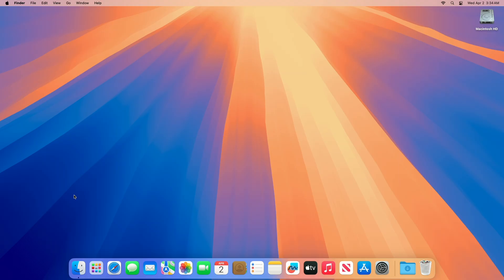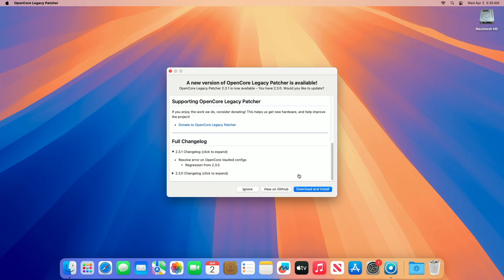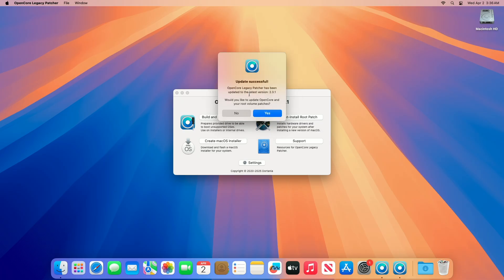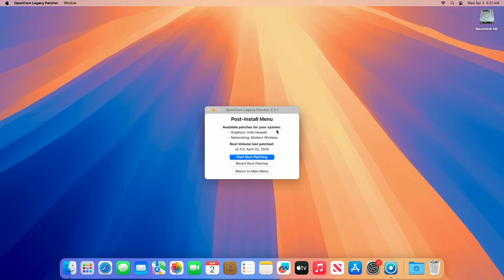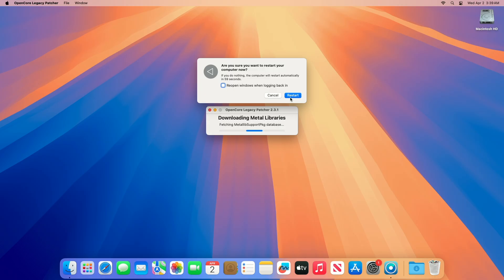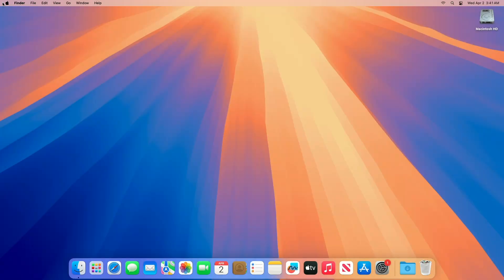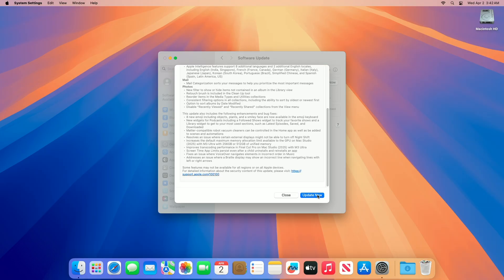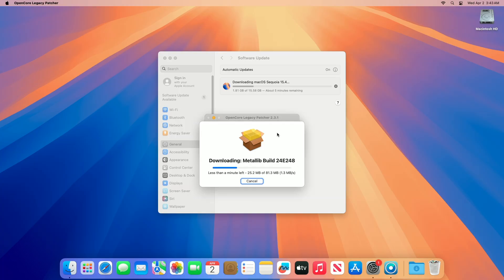OpenCore Legacy Patcher (OCLP) 2.3.1 Update: Resolve Boot Issues+How to Update to macOS Sequoia 15.4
✔ Forum:
✔ Get Support:

Coming Soon